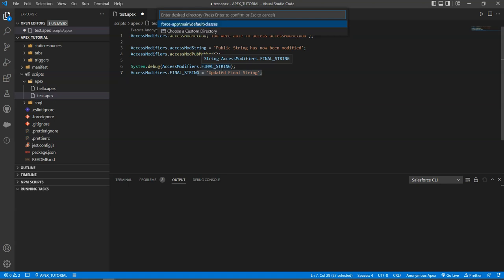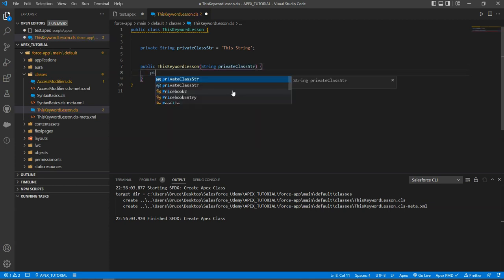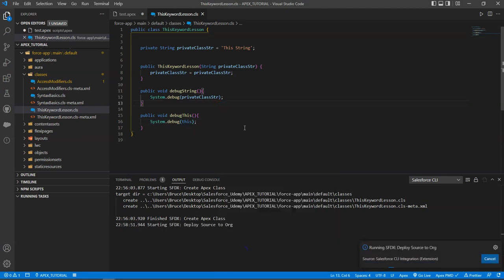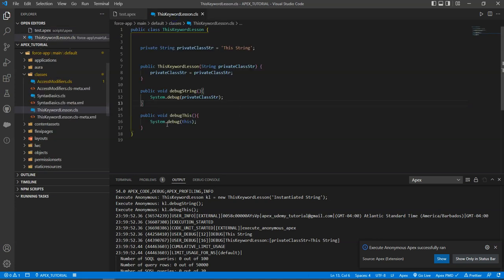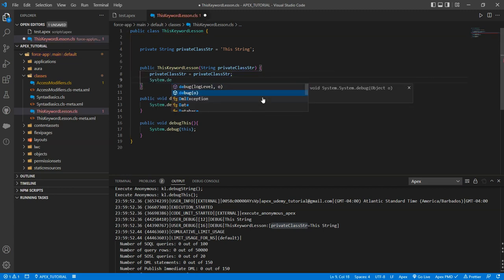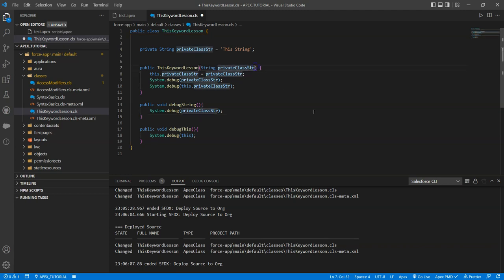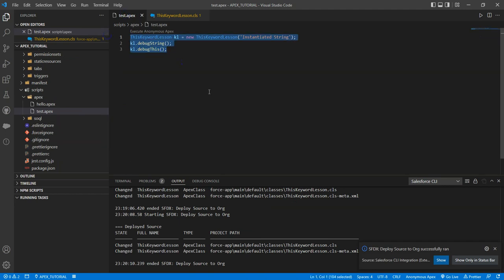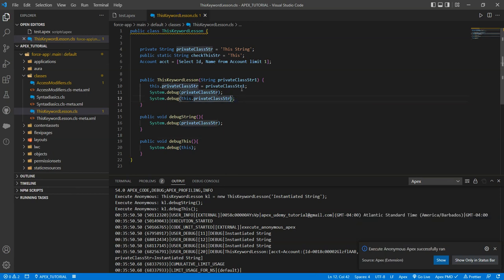47. Class "This" - Free Partial Apex Course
In this lesson we will be learning about the keyword this. The keyword this refers to this instance of the class.